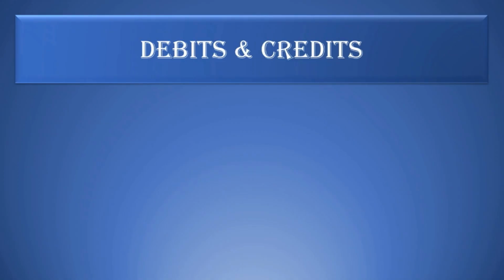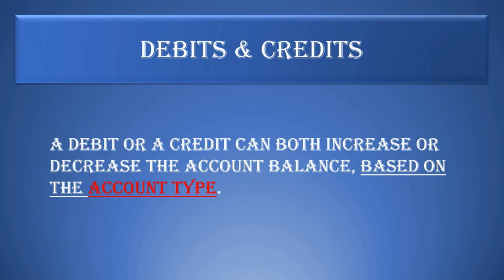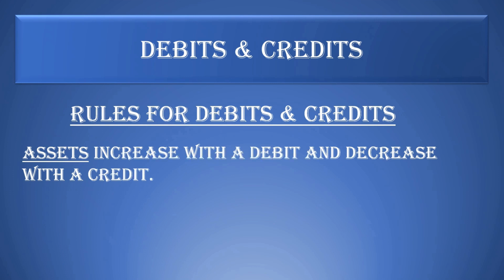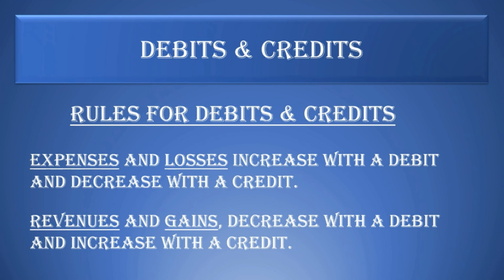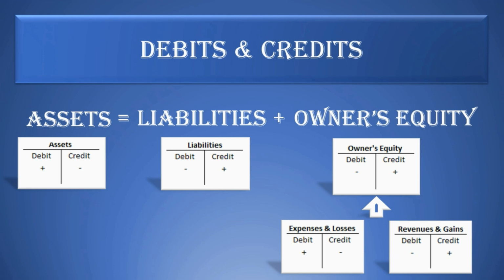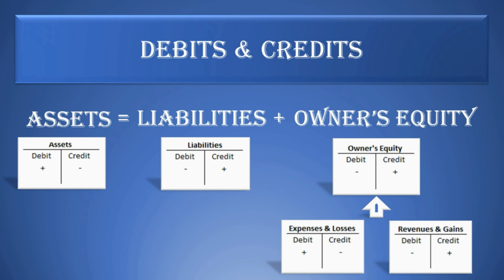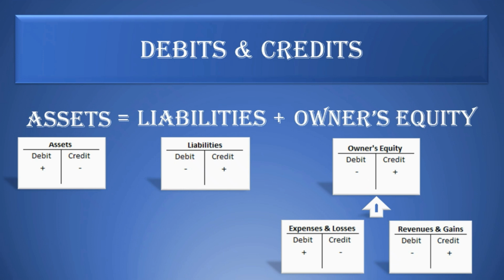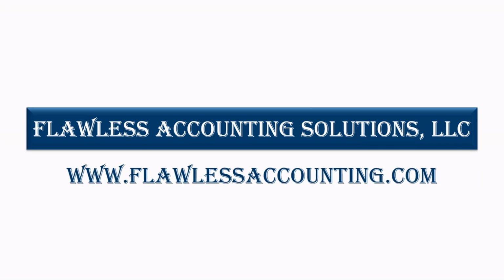Introduction to Accounting - Debits & Credits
This lesson is part of our broader “Introduction to Accounting” series, and it will introduce you to the topic of debits and credits.  Debits and credits are the single most important topic in accounting, as they make up the foundation of the double entry accounting system.  This subject matter is crucial to understand in order to make accounting journal entries.